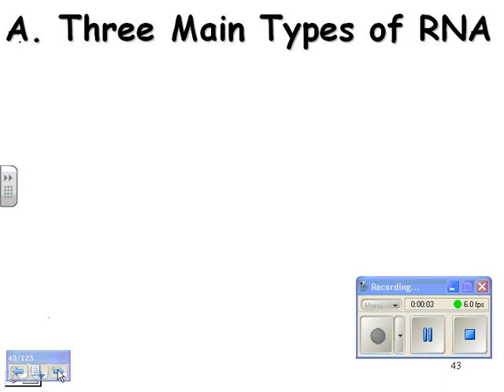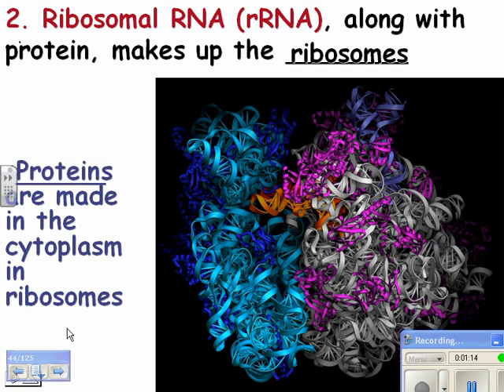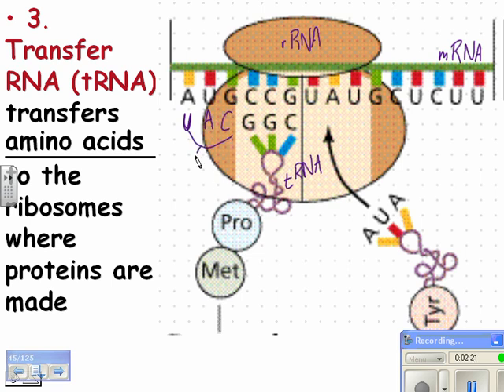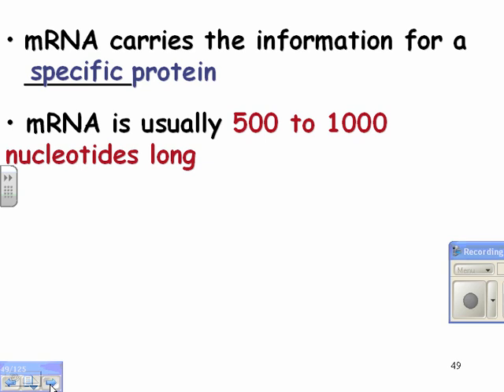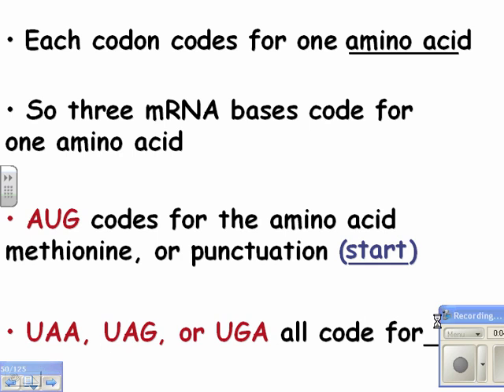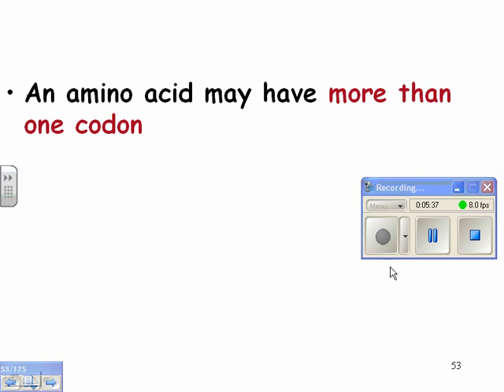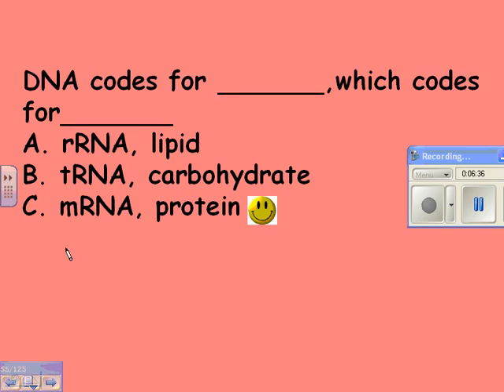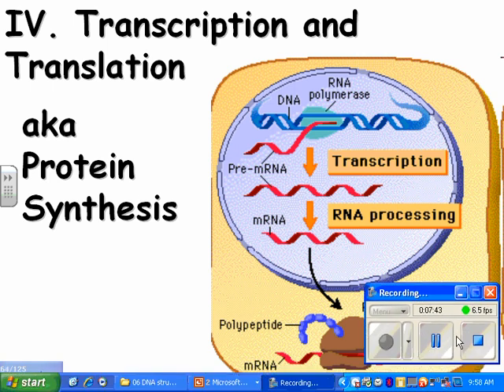2013 HN central dogma 03 types of RNA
messenger RNA, ribosomal RNA and transfer RNA